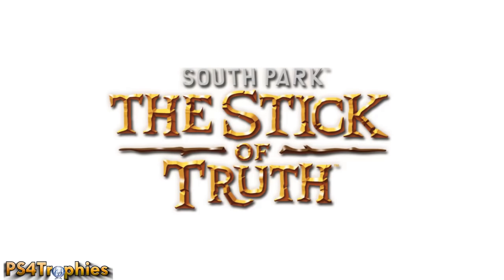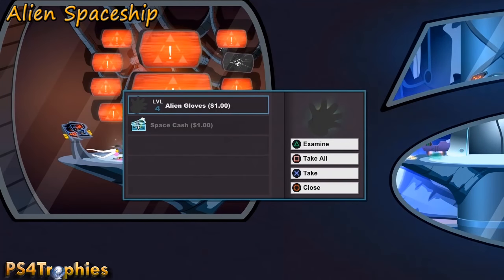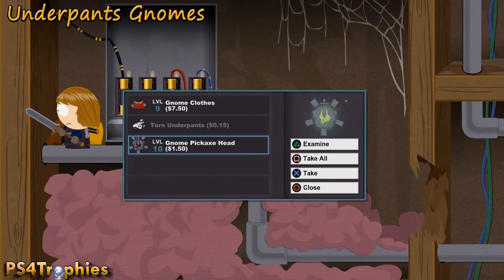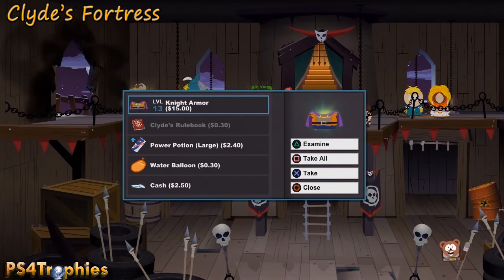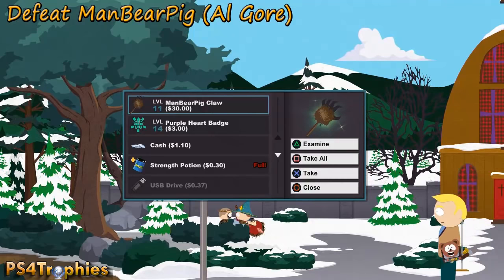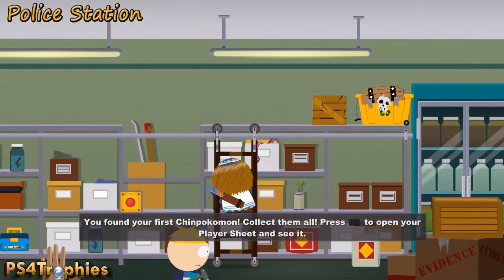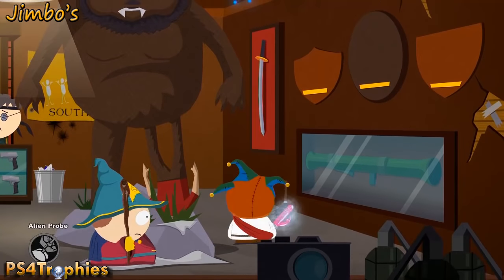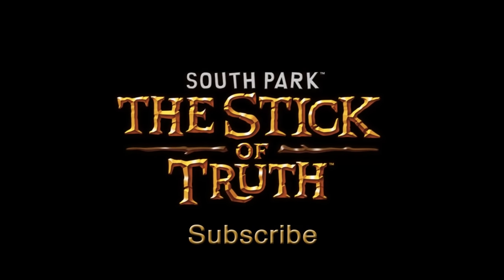South Park: The Stick of Truth - All Clothes and Weapons Collectibles (Clothes Whore & Full Arsenal)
South Park The Stick of truth Trophy and Achievement Guide Walkthroughs by PS4Trophies. For more South Park Guides, visit my

The following trophies and achievements are available in South Park the Stick of Truth

South Park™: The Stick of Truth™ Platinum Trophy (Platinum)
Collected all South Park™: The Stick of Truth™ trophies.

New Kid On The Block (Bronze)
You have joined the KKK.

First Day in South Park (Bronze)
You completed your first day in South Park.

Gingivitis (Bronze)
Gingers have bitten you 3 times without you blocking.

Day Walker (Bronze)
You defeated the Boss Hall Monitor while wearing freckles.

Made This for You (Bronze)
You flung a turd of your own creation at an enemy.

Are We Cool? (Bronze)
You found Jesus while playing as a Jew.

Parkeologist (Bronze)
You opened all of the garages in South Park.

For the Hoarder (Bronze)
You completed the game without selling any items.

Truth to Power (Bronze)
You farted on four major authority figures.

Irritable Bowels (Bronze)
You shat your pants during a boss battle.

Dog Whistle (Bronze)
You've farted on a dog while in gnome form.

Dragon Wrath (Bronze)
You knocked out 3 or more enemies with a single fart outside of battle.

Just Saying Hi (Bronze)
You've farted on every buddy in the game.

Re-Buttal (Bronze)
You interrupted 5 channel attacks by using a fart.

Heisenberg (Bronze)
You defeated the Meth Tweekers while wearing the Evil Cartman goatee and bald cap.

Shutout (Bronze)
You successfully blocked every enemy attack in a single (non-tutorial) battle.

Stay Down (Bronze)
You farted on 10 enemies in the world that were knocked out.

Avenger (Bronze)
You defeated 3 enemies in one battle while your buddy was knocked out.

No Child Left Behind (Bronze)
You completed the game and never ended a battle with your buddy knocked out.

Poco Chinpoko (Bronze)
You collected 5 Chinpokomon.

Chinpoko loco (Silver)
You collected 15 Chinpokomon.

Chinpokolypse (Gold)
You collected all of the Chinpokomon.

Daddy Issues (Bronze)
You befriended your father.

More Popular Than Jesus (Silver)
You made friends with half of South Park.

More Popular Than John Lennon (Gold)
Everyone in South Park is your friend.

Junk Peddler (Bronze)
You sold 300 junk items.

Ass of Fire (Bronze)
You defeated 20 enemies using Cartman's Ass.

Canadian Handshake (Bronze)
You've farted on people 100 times.

Animal Cruelty (Bronze)
You've farted on animals 25 times.

Pulling Mud (Bronze)
In three separate battles, you've taken a shit in your pants.

Shopaholic (Bronze)
You have collected half of the available costume sets.

Clothes Whore (Gold)
You've collected all of the available costumes.

Friends in Strange Places (Bronze)
You befriended both crab people and gnomes.

Weapon Proficiency (Bronze)
Over the course of the game, you've scored 100 perfect attacks.

Skilled Defender (Bronze)
Over the course of the game, you've blocked 100 attacks.

You bastards! (Bronze)
You've let Kenny die in combat 10 times over the course of the game.

Mastery (Bronze)
You've unlocked all of the upgrades for a New Kid ability.

Make it Rain! (Bronze)
You've spent $500.

Full Arsenal (Bronze)
You own all the weapons and costumes available in the game.

Secret Trophies

KKK Hero (Silver)
You defeated the High Jew Elf Kyle in battle.

Elven Hero (Silver)
You defeated the Grand Wizard Cartman in battle.

Nonconformist (Bronze)
You befriended the Goths, like everyone else playing this game.

Inside Joke (Bronze)
While inside Mr. Slave, you summoned Mr. Slave.

Face Hoff (Bronze)
You defeated Princess Kenny while looking like David Hasselhoff.

Acceptance (Bronze)
You accepted your fate and chose the name Douchebag yourself.

Two Girls, One Stick (Bronze)
You defeated Princess Kenny in your girl makeover disguise.

Outpatient (Bronze)
You defeated Princess Kenny while living with Dire AIDS.

Perverted (Bronze)
You watched your parents have sex for 60 seconds.

Stick Savior (Silver)
You defeated Princess Kenny and recovered the Stick of Truth.

Too Far (Bronze)
You farted on the corpse of an aborted Nazi Zombie fetus. .